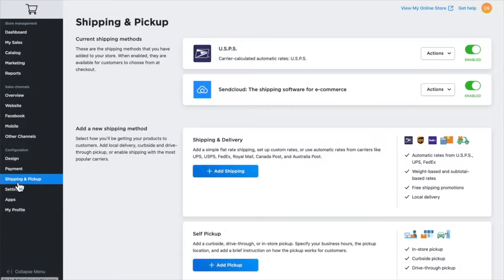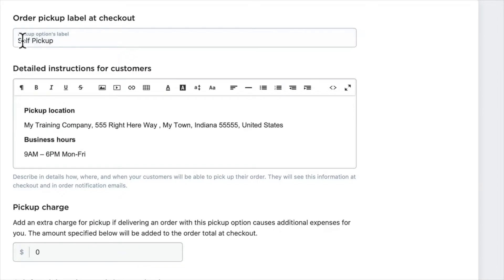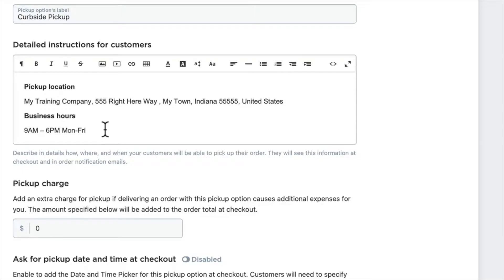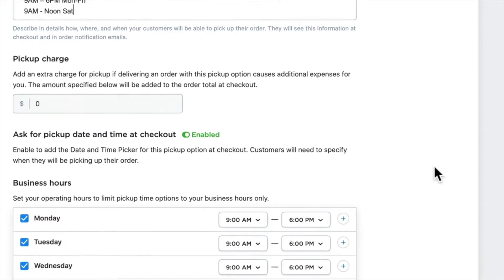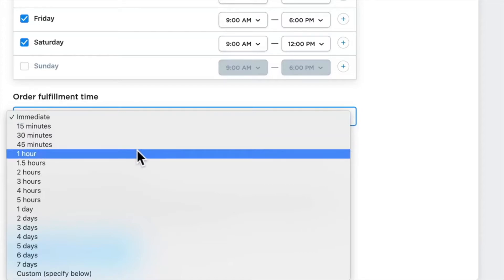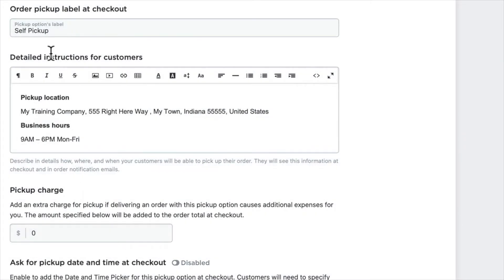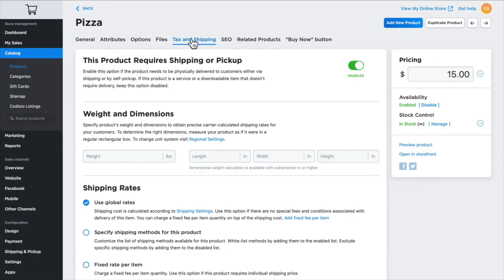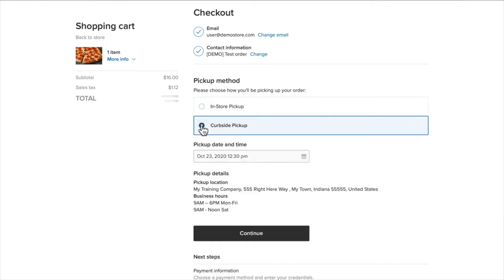GoDaddy E-store: How to setup a self pickup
In addition to regular shipping, you can set up a local in-store pickup or a curbside pickup through the e-store shipping settings. This allows your customers to stop by your location to pick up their orders instead of waiting for a courier service to ship them out. Plus, customers don’t need to enter shipping information, so they can checkout faster.

In case you want to offer order pickup for specific products only, you can enable this shipping option for certain items and disable it for the rest in your store. You can also limit payment methods for order pickup. For example, offer customers only cash payments and disable paying with credit cards.